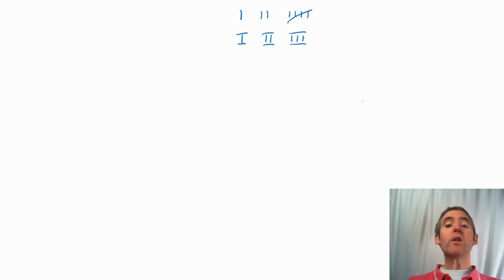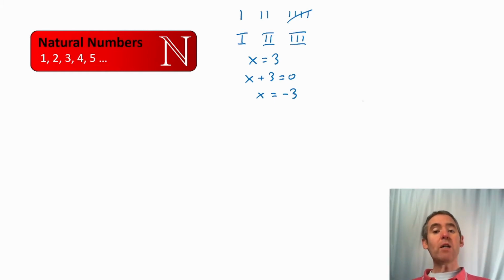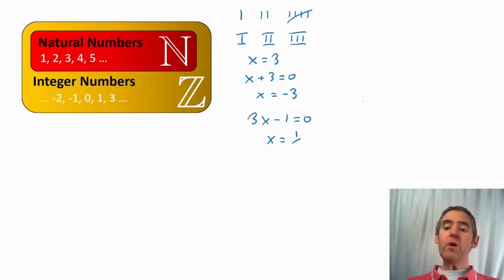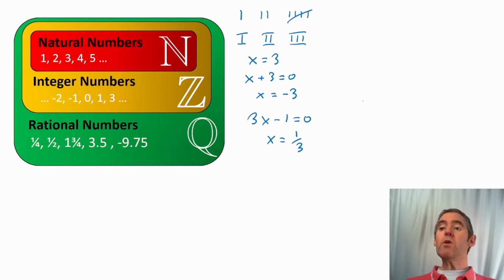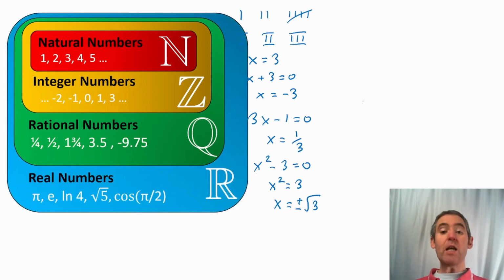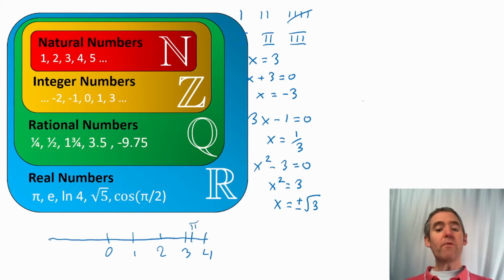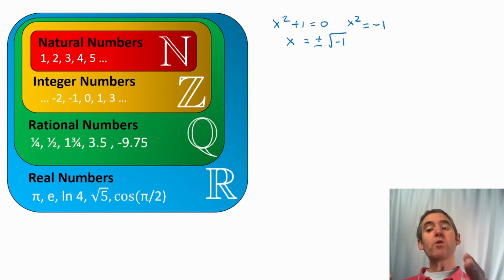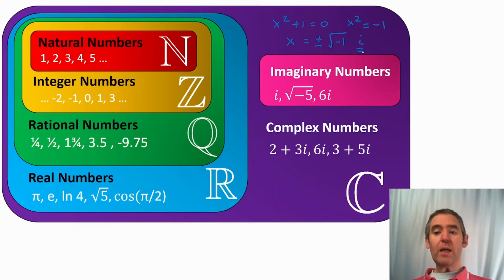Complex Numbers - Number Sets [Leaving Cert Maths] MathsAcademy.ie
This video explains how the different types for number sets such as natural, integers, rationales and real and complex numbers. This is part of the Leaving Cert Maths Course on MathsAcademy.ie. This course will teach students Maths in a interesting way.